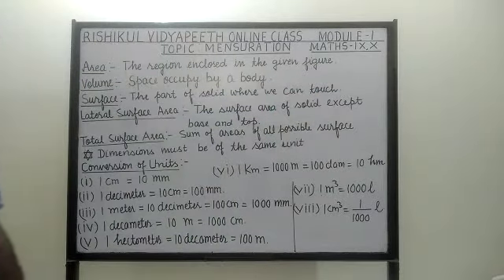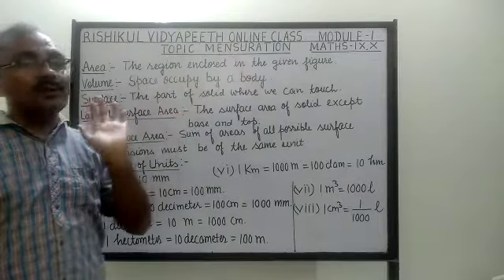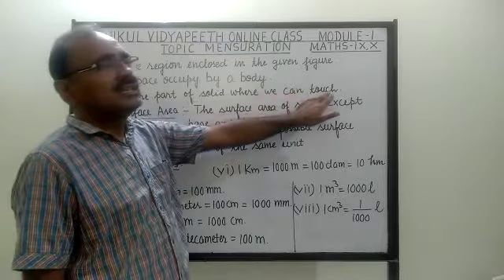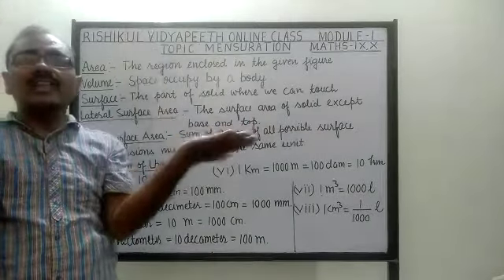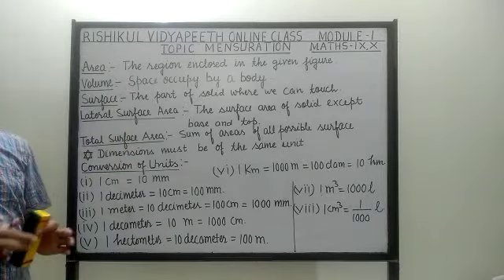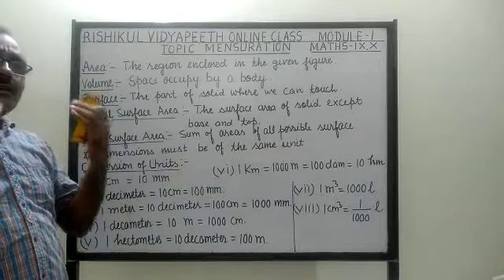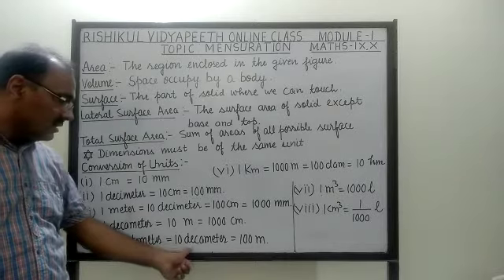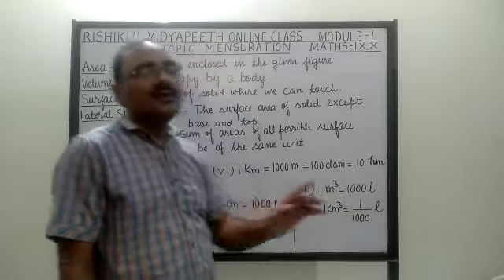Maths Class IX Chapter Mensuration (Lecture 1)